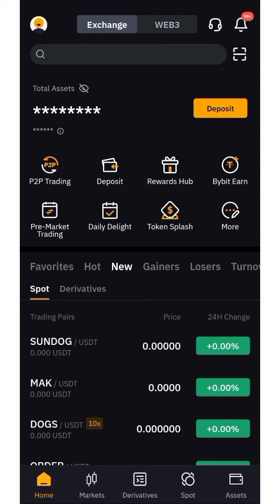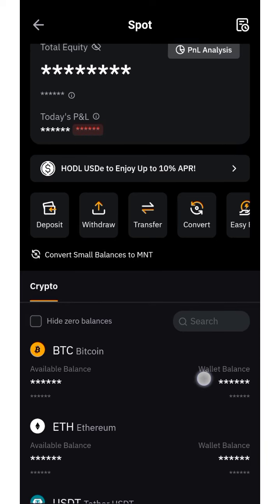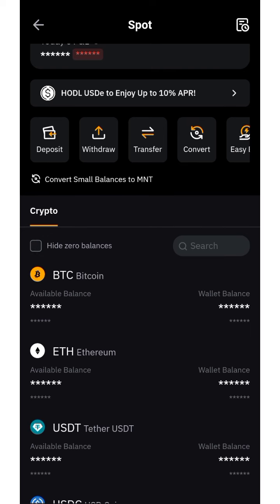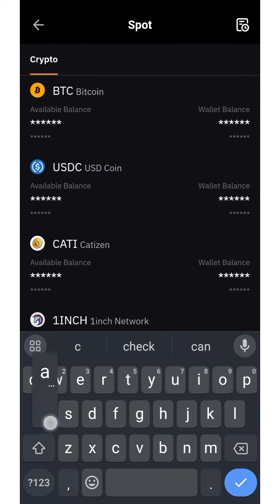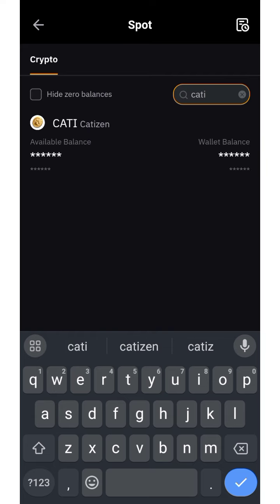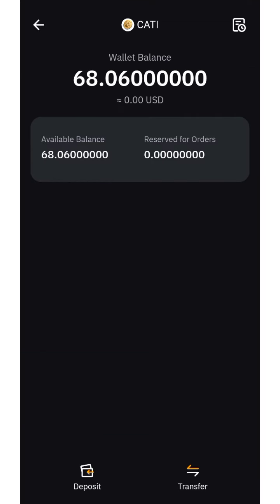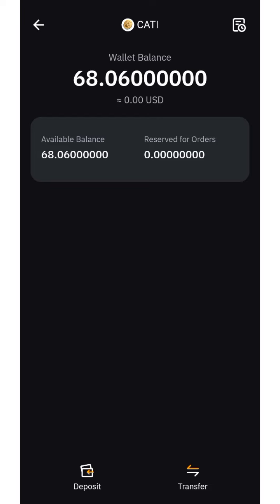How to Check Catizen Token Allocation on Bybit Exchange | Step-by-Step Tutorial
Learn how to quickly and easily check your Catizen Token allocation on the Bybit Exchange with this step-by-step tutorial. Whether you're a beginner or an experienced trader, this guide will help you navigate the process with ease. Don't miss out on your allocations—watch now to stay updated!

info me @